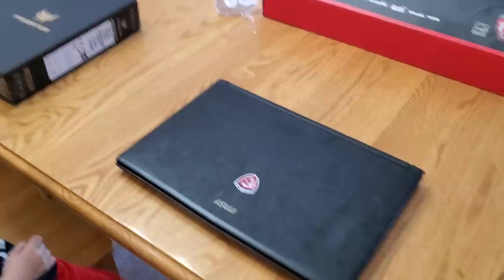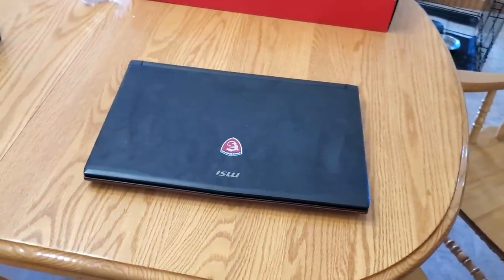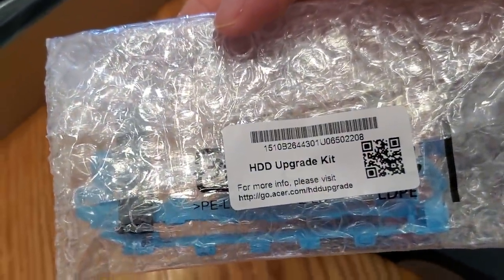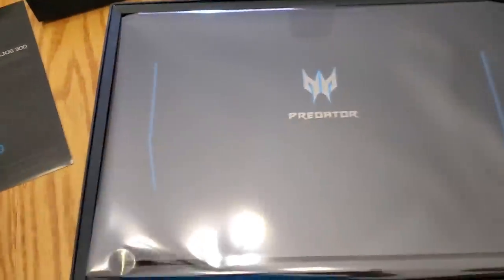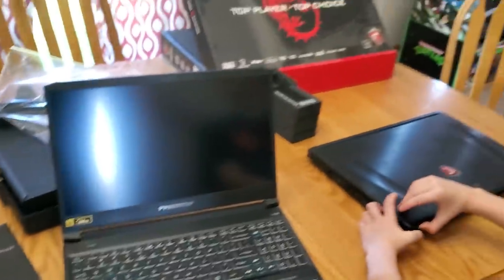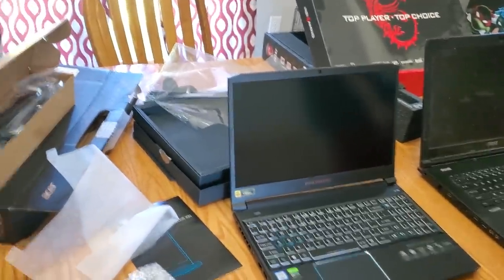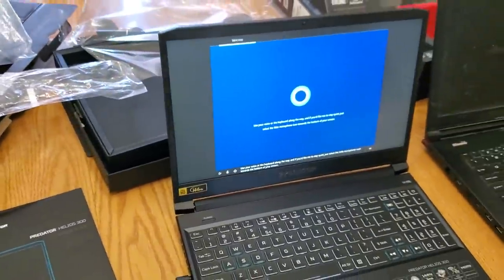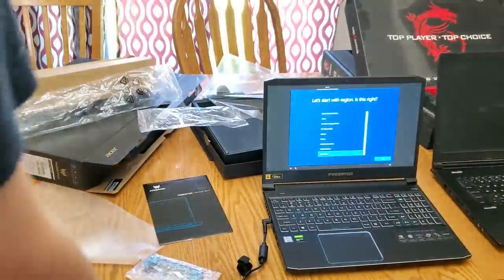My Laptop That I Use To Record Videos Broke... Unboxing My New One! (Acer Predator Helios 300)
Here is the exact laptop I got, which was off of Amazon